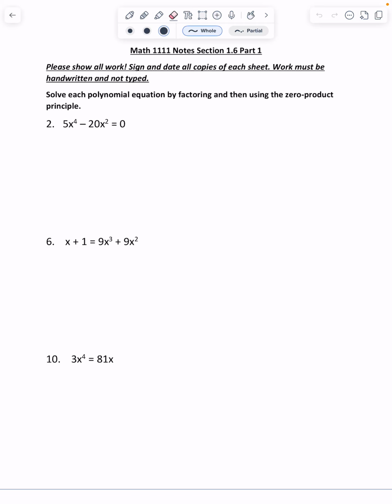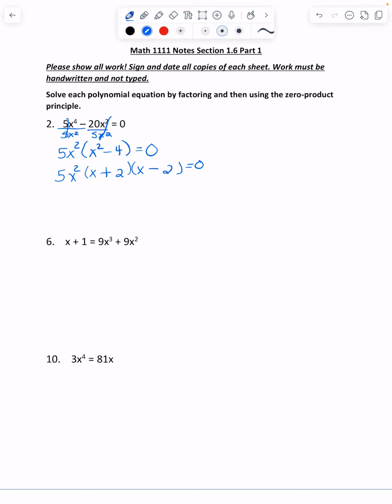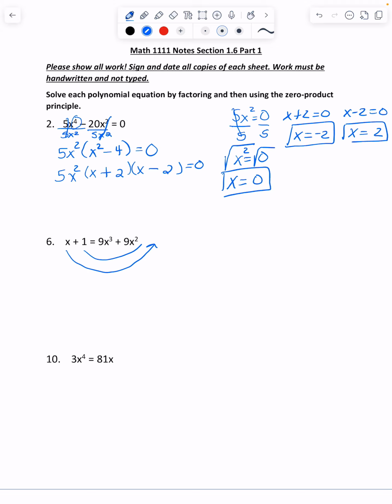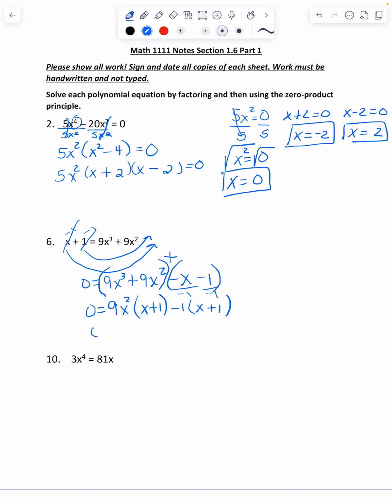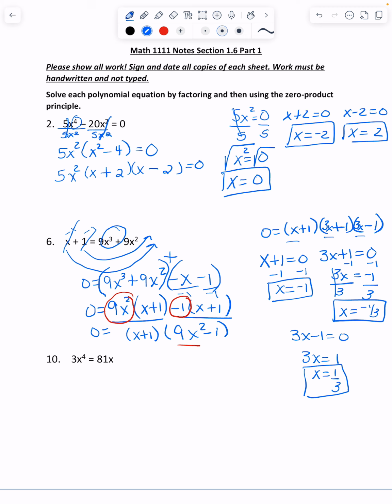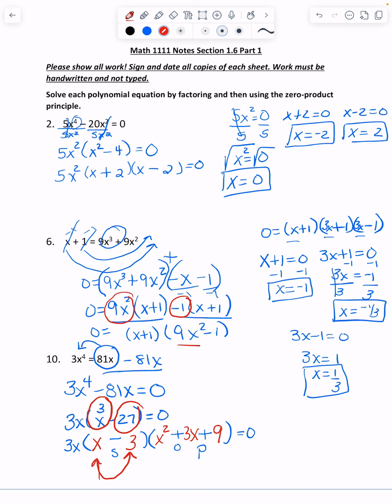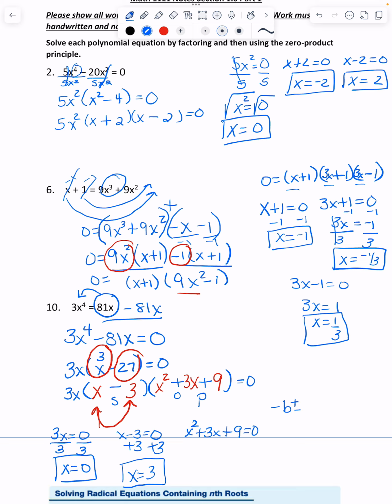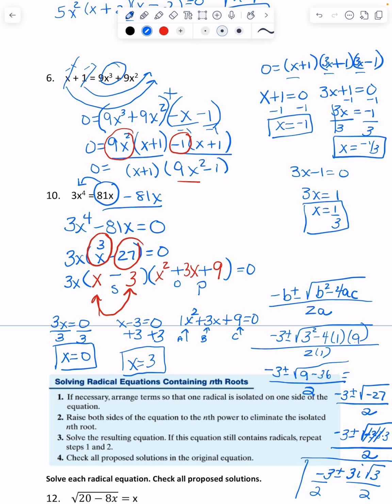Section 1.6 Part 1~A